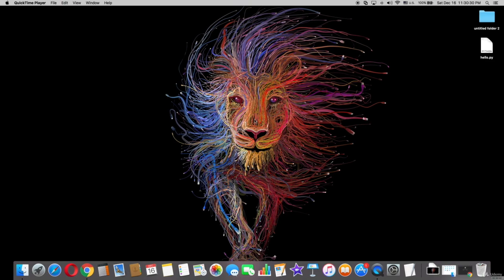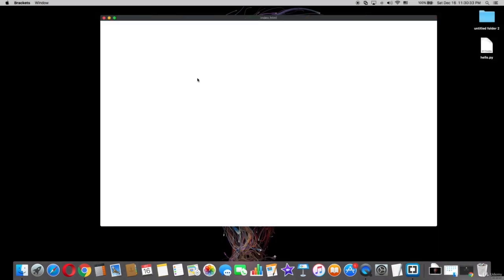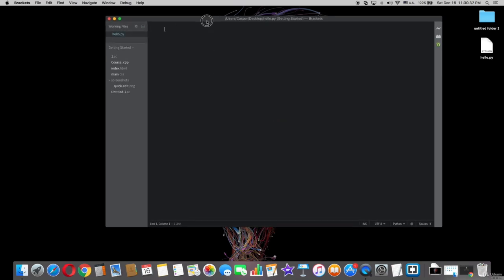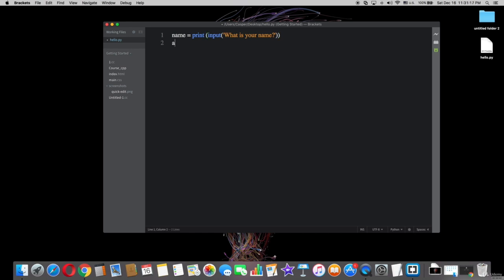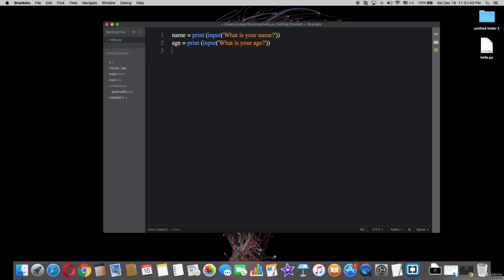Start Coding with Python -- Our First Simple Program